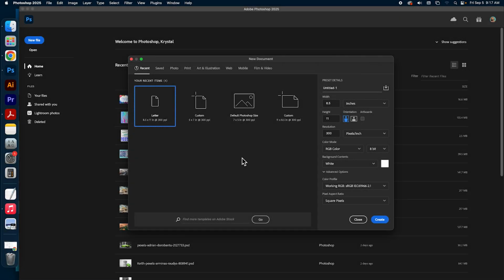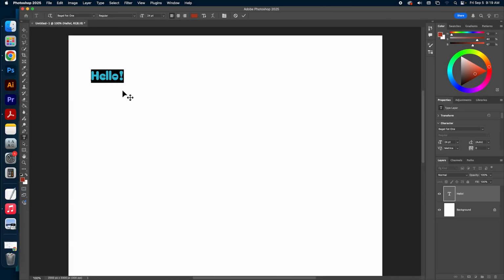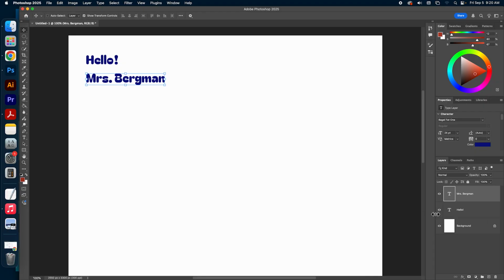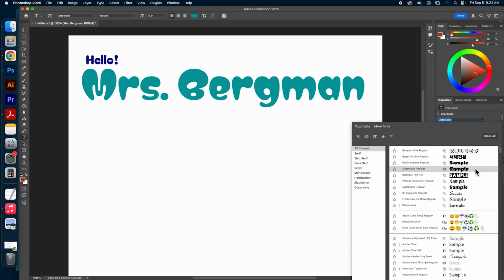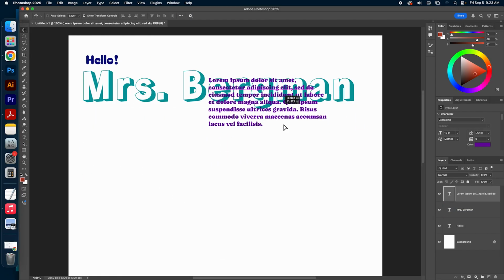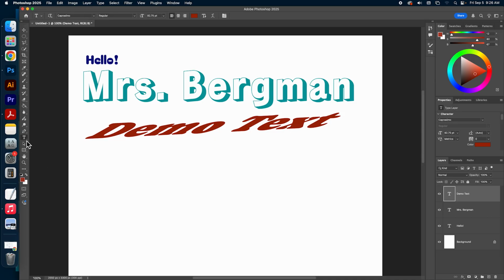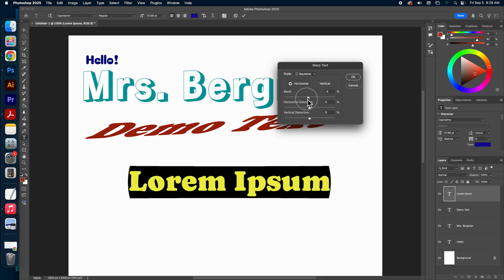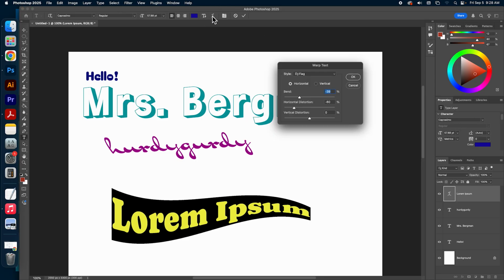Photoshop Type Tools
Creating and editing basic type in Photoshop CC (2025)